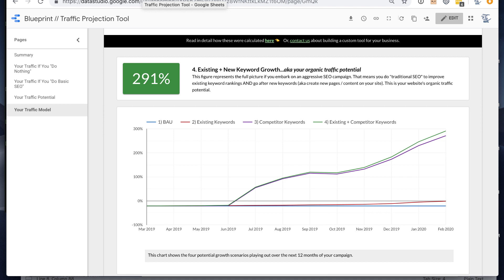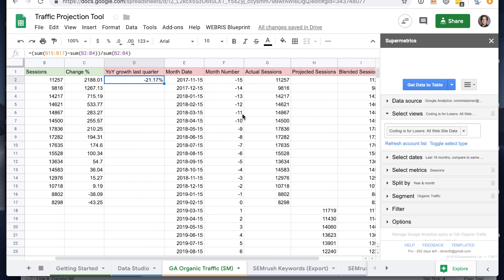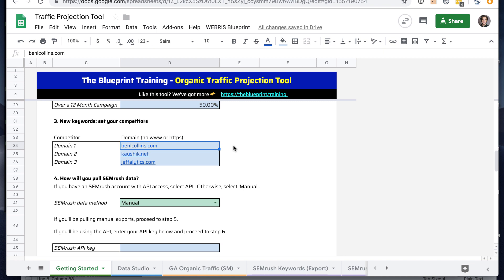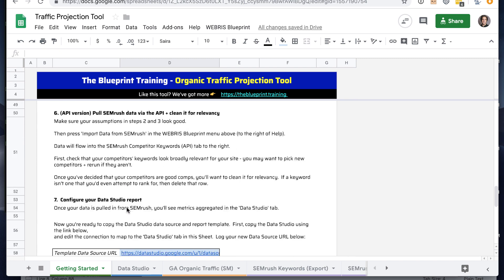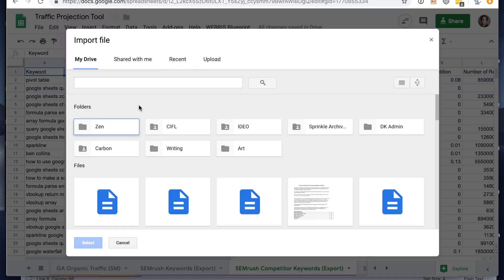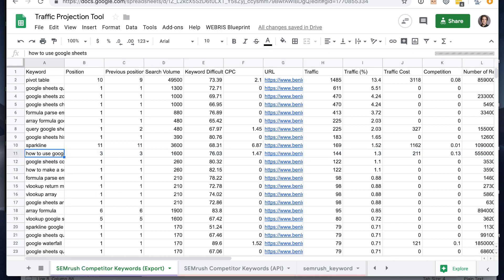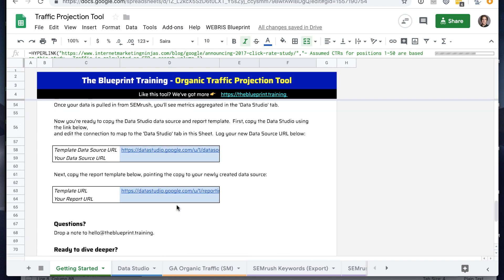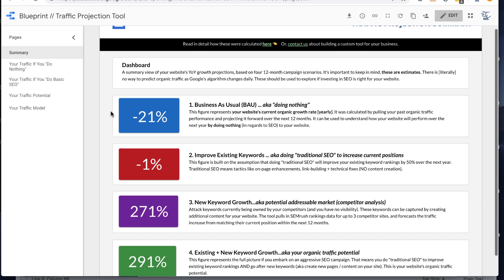The Traffic Projection Tool (Google Sheets)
Forecast your organic traffic growth from SEO with this traffic projection tooll.

Built in Google Sheets using data from Google Analytics (pulled via Supermetrics) and SEMrush.